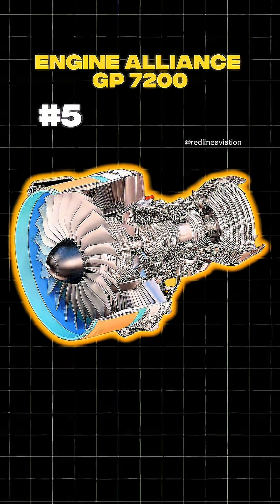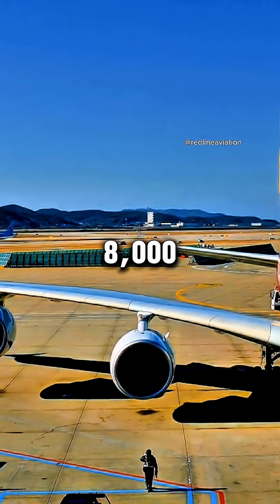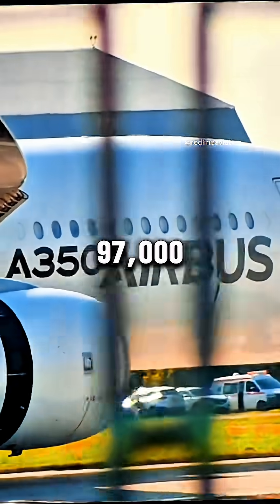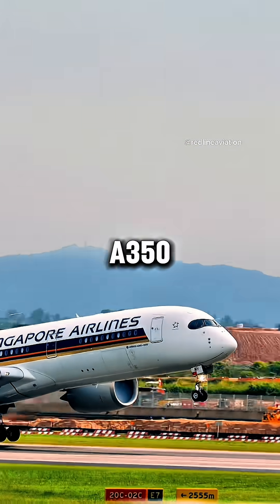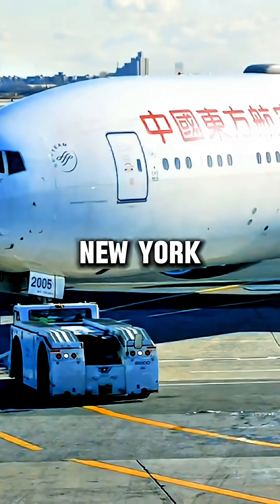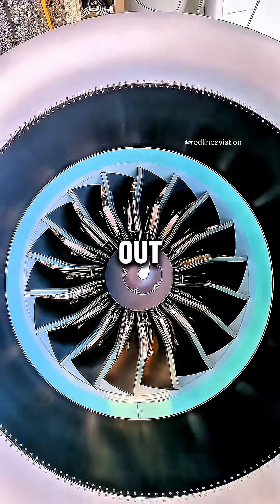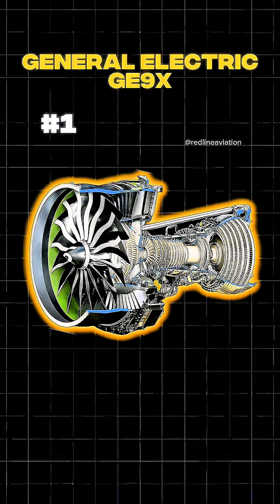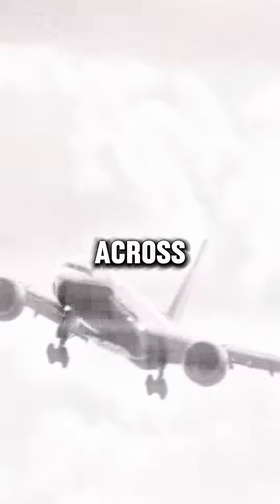Top 5 most powerful 🔥 engine in world 🌍